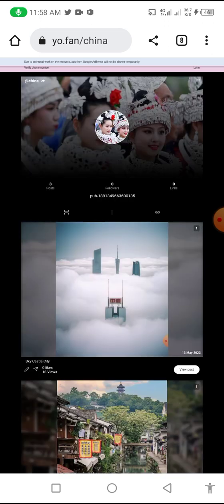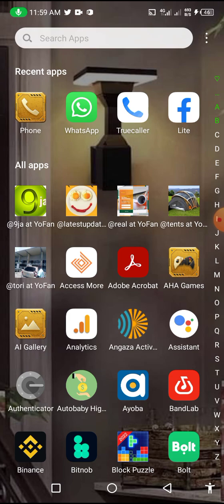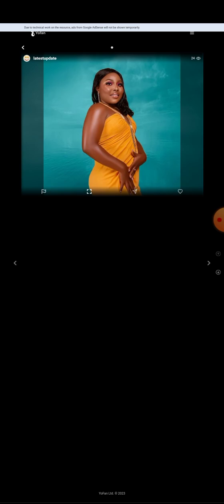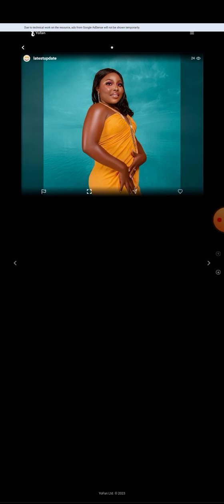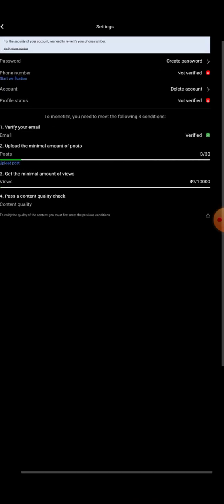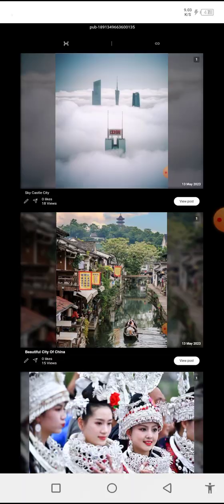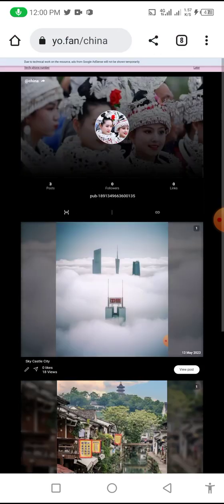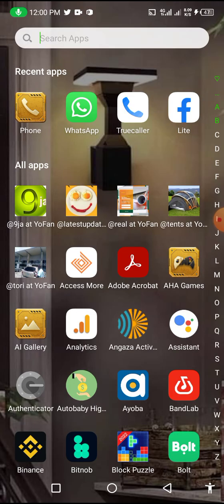Yo.Fan Free 10k Views Trick: How To Complete 10k Views On Yo.fan, Yo.fan Views Trick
Yo.fan script : How To Use It And Earn | Yo.fan Free Script.